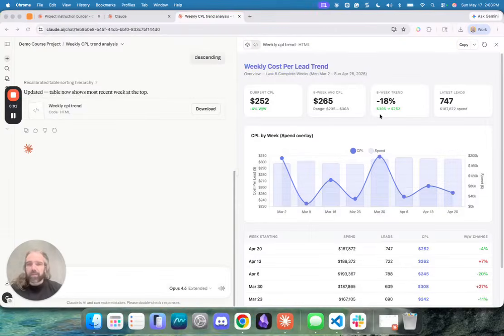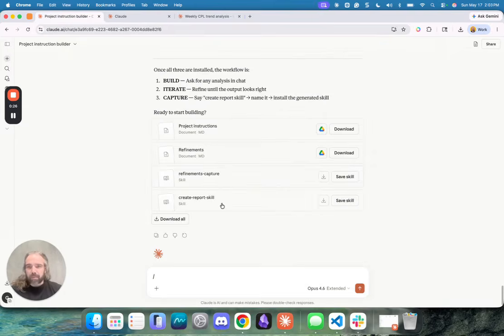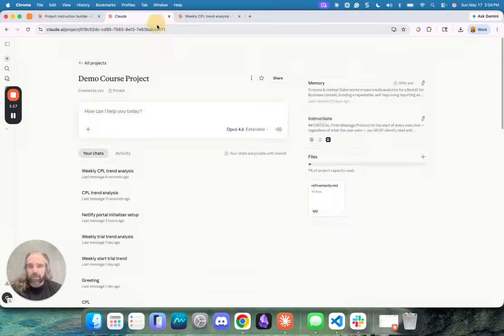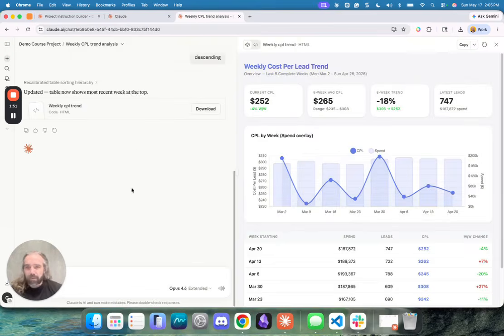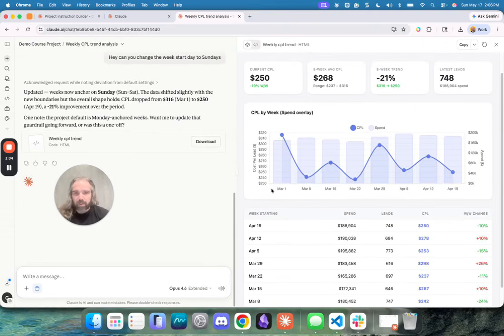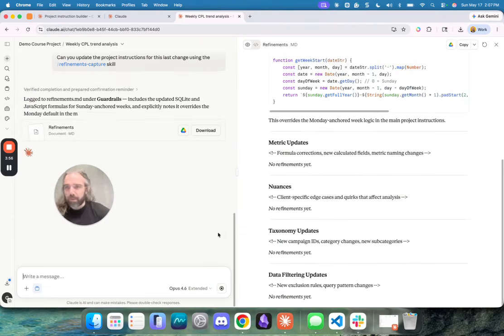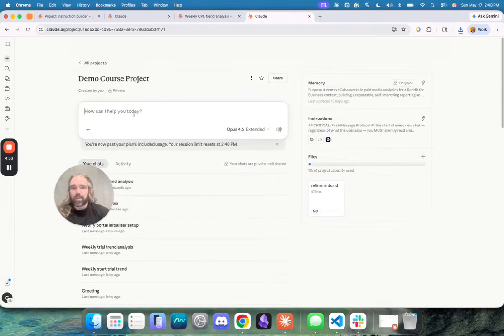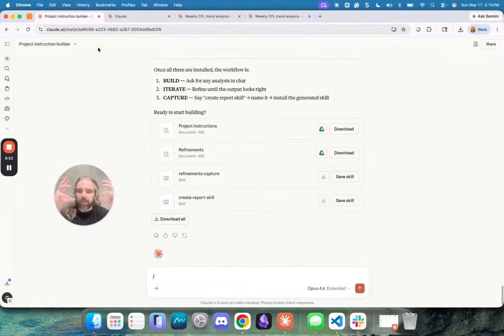Update Claude Project Instructions Without Rewriting Them (Refinements Workflow)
Project instructions are your baseline, but nuances come up, edge cases surface, and definitions change. Manually updating the full instructions every time is cumbersome and hard to track. In this video, I walk through the refinements workflow: a refinements capture skill and a refinements file that logs changes as you work and always overrides your project instructions. I show a real example, changing a client's week start day from Monday to Sunday, and how to make it stick going forward.

Inside, you get the complete 5-step workflow plus downloadable skills (Project Instructions, Create Report, Refinements Capture, Portal Setup), example report templates, project instruction frameworks, the full data flow architecture deck, and product discounts on the stack.

The stack:
Coupler.io
Claude.ai